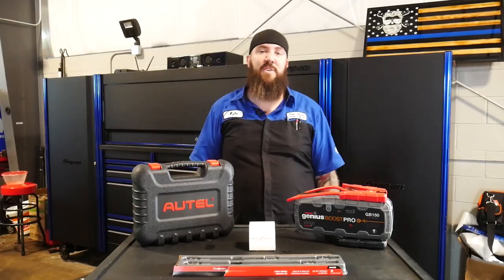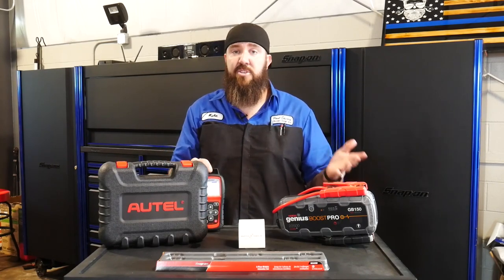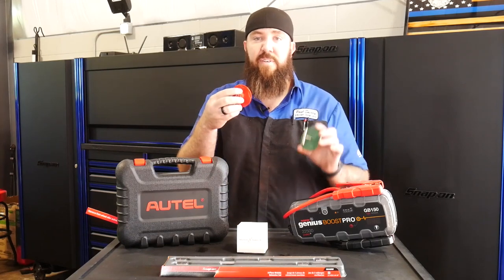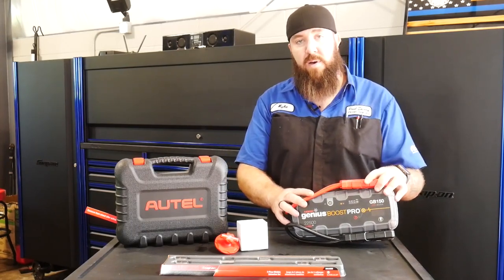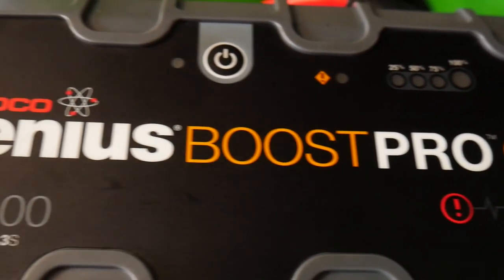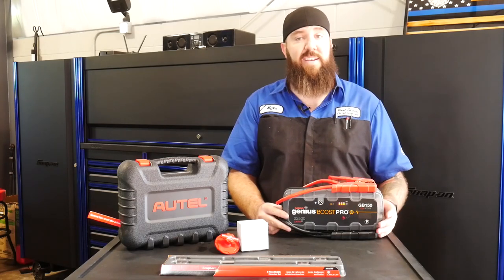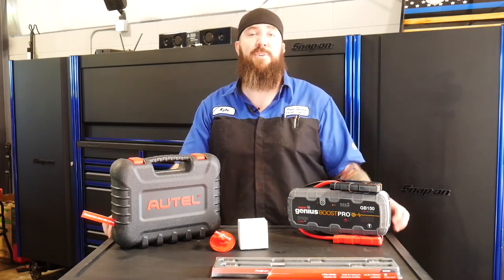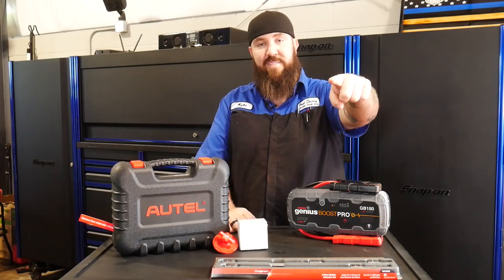NIFTY TOOLS OF THE WEEK - END OF SUMMER TOOLS!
4 more nifty tools of the week coming right at you! Summer is coming to a close and were capitalizing on some great deals this week as well. Hope you all enjoy!
Autel TS408:

Genius Boost GB150:

MotivX Cummins Oil Filter Tool:

Mail can be sent to:
Rustbelt Mechanic

The Duramax:
7" BDS suspension lift spec'd out with...standard knuckles, upgraded fox shocks, dual steering stabilizers, rear drive shaft carrier spacer, Recoil Traction Bars.
2" Rear wheel spacers
7" Custom Exhaust tip by DCS Custom Fab
60 over injectors with Bosch nozzles by Bitterroot Diesel Porformance
HSP full intake and piping bundle kit
Custom oil catch can
Boost Auto Parts Switchback tow mirror upgrades